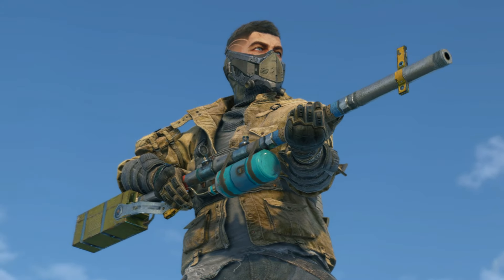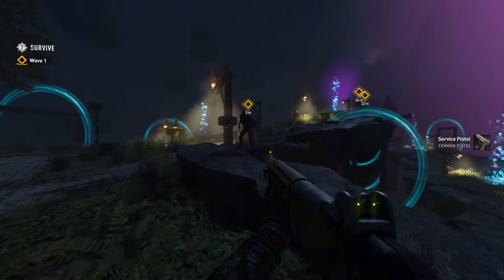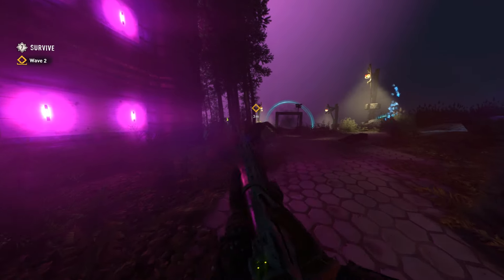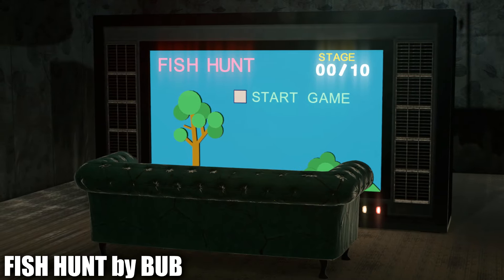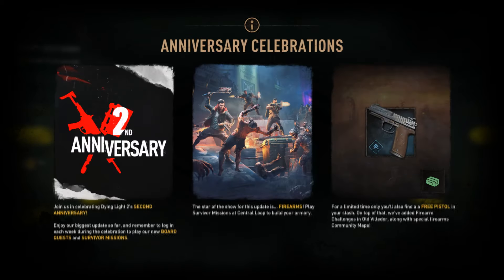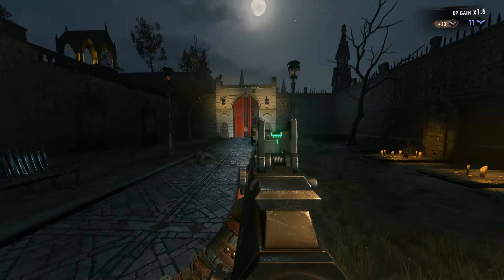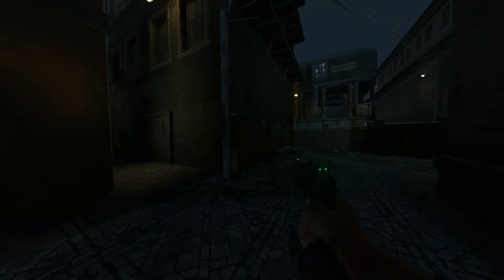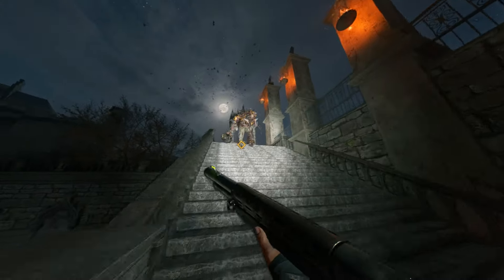The BEST Dying Light 2 Gun Update Feature No One Talks About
The Best Update for Dying Light 2 has arrived, but in this video we take a look at all the new Gun Custom Maps and discuss how this means good things for the game’s future

Logo Made By► DltaStudios & Tai

Intro Made By► Alvy_vfx

Outro Made By► Tai

    ~~My name is Tai, and I run the YouTube channel~~
                                   BackBoardFilms

“•My goal has been to create video game movies (Machinimas) in many of my favorite games as well as be a source of News for games I look forward to and enjoy. Although now I’m focusing on creating more of the content I’ve always wanted to make! Having this freedom means the world to me, and thank you for taking the time to watch my content.”
                                                                                           -Tai